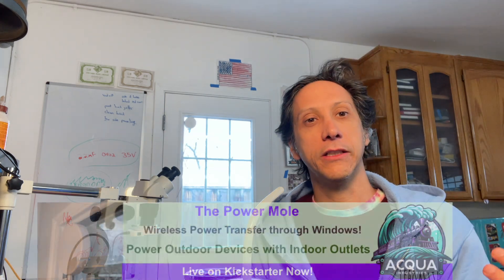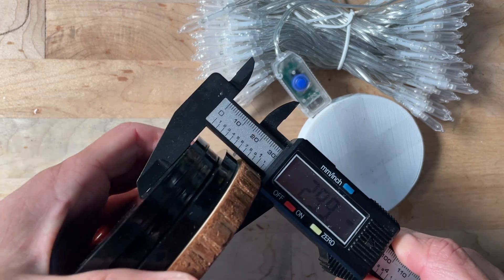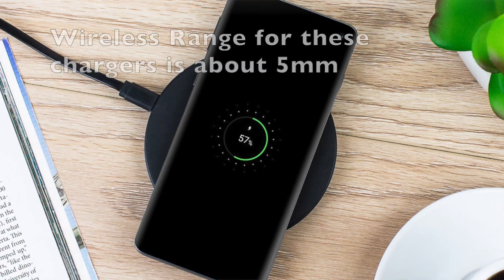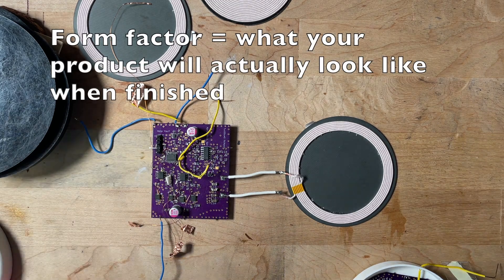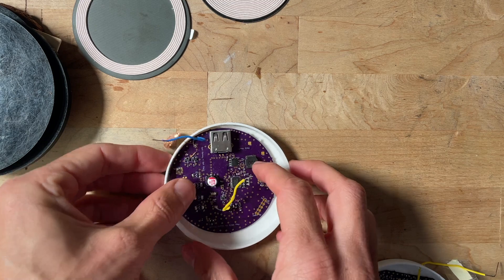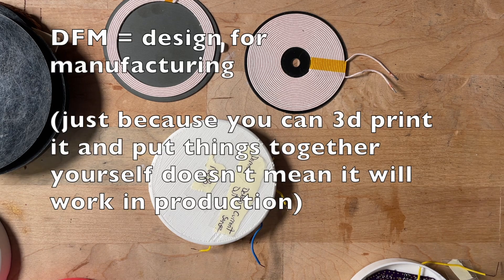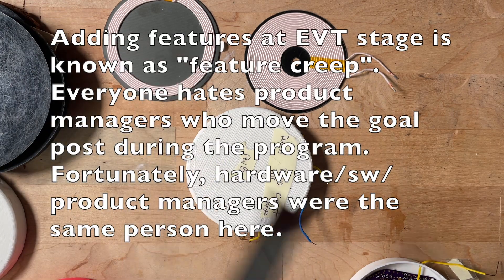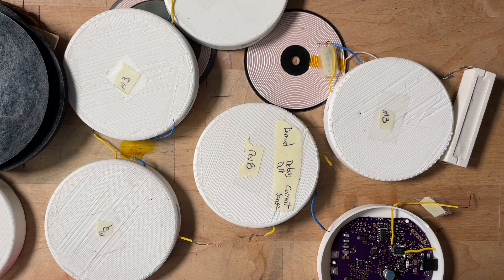Product Development for The Power Mole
The Power Mole is a device that enables powering outdoor devices via indoor outlets via wireless power transfer through windows. This video gives an overview of the product development process I used, touching on industrial design, electrical/mechanical engineering, and firmware/software.